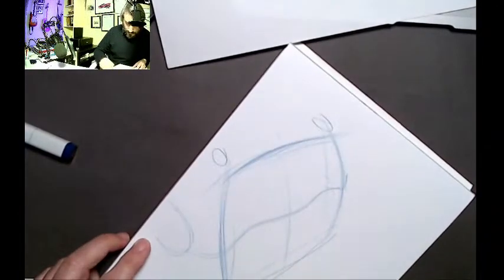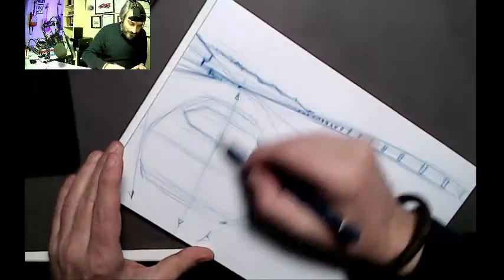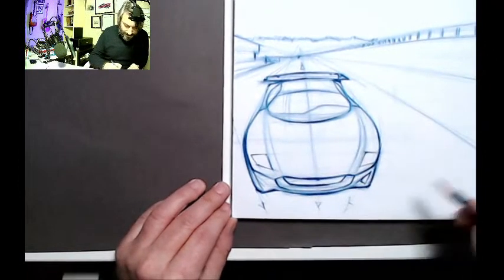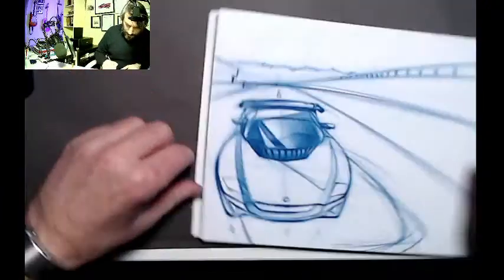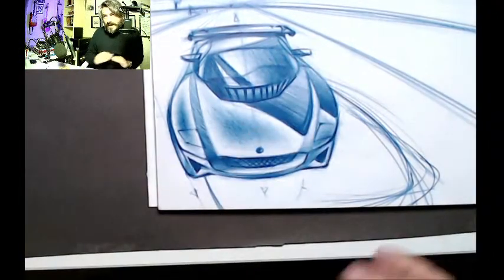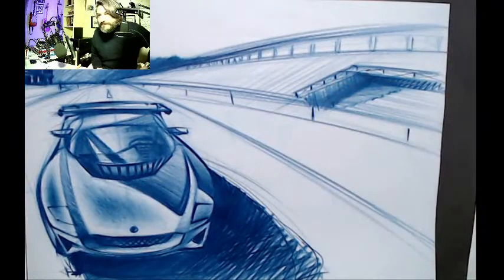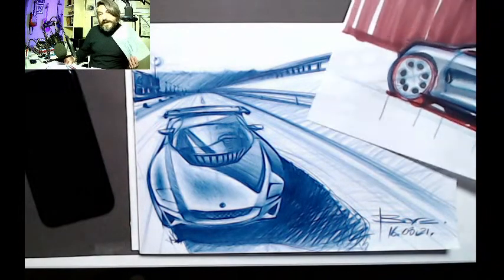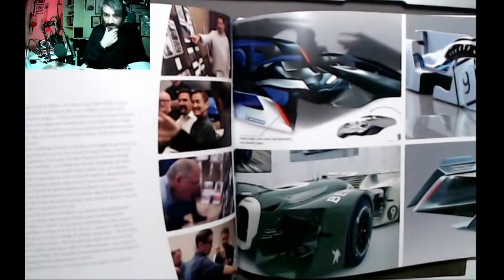How to Draw Cars - ILLUSTRATION Blue Pencil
Today we will sketch cars together I will use a photo as reference for scenario and perspective, I will draw a supercar inspired by this photo. I will render using a Blue soft color pencil.
This is a combination of artistic drawing and car design drawing, a step by step tutorial to show ou how to make a nice composition on page about a speciphic illustration concept.

CANSON MARKER PAPER

PENCIL SHARPENER
Car DESIGN BOOKS
In Italian Language
How to Draw by Scott Robertson
How to Render Cars